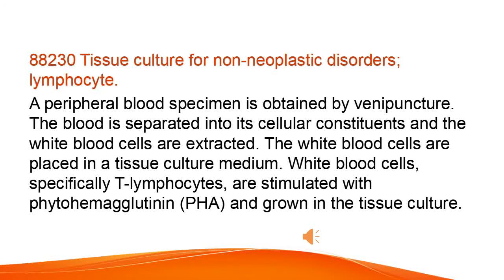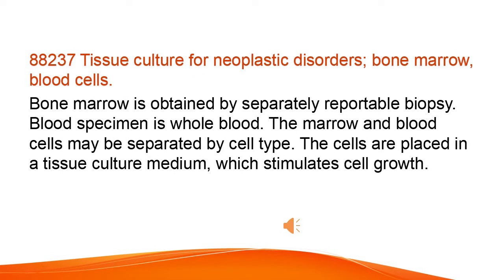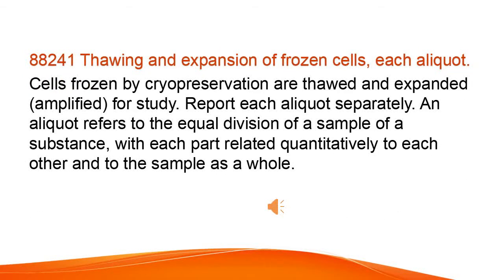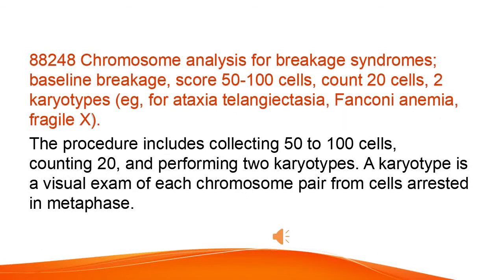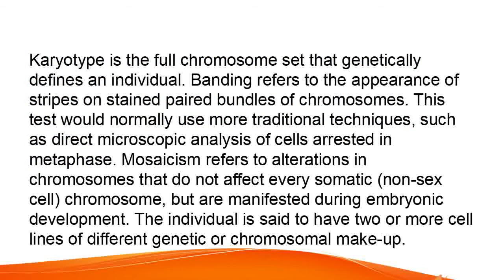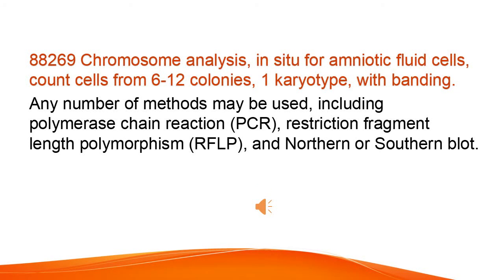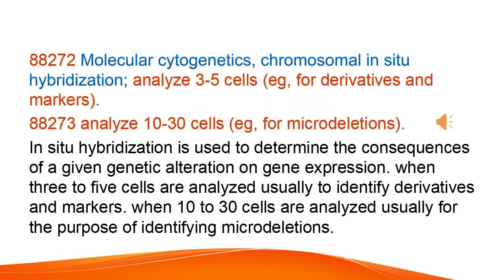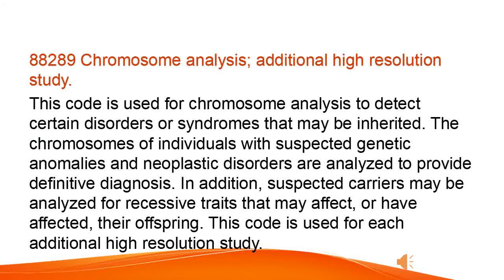Cytogenetic studies pathology CPT codes - simplify medical coding